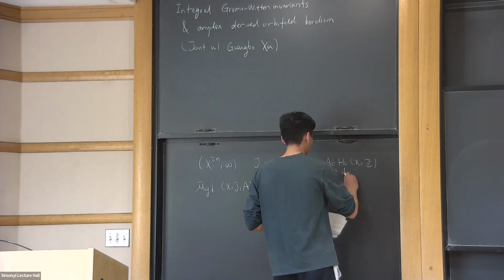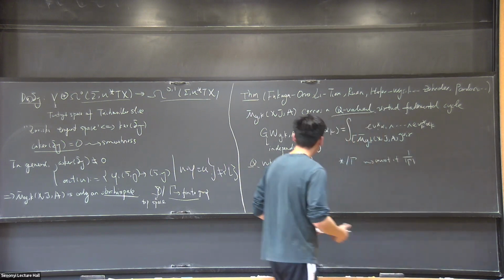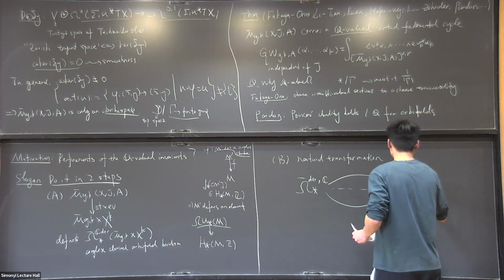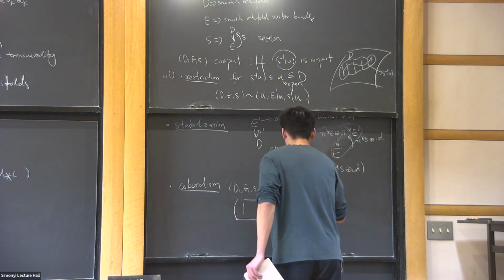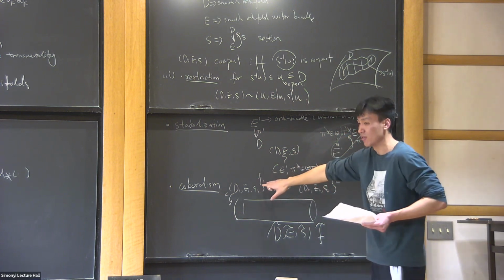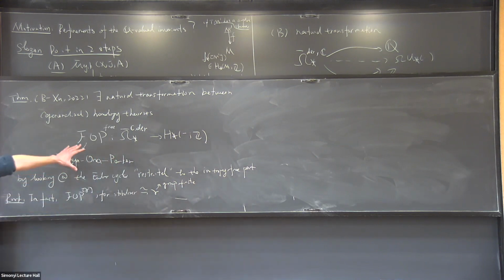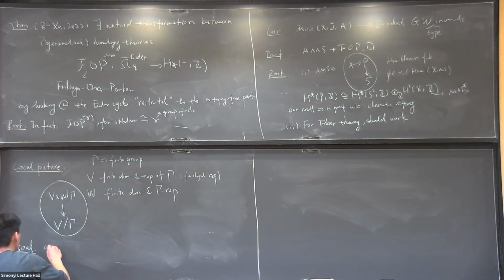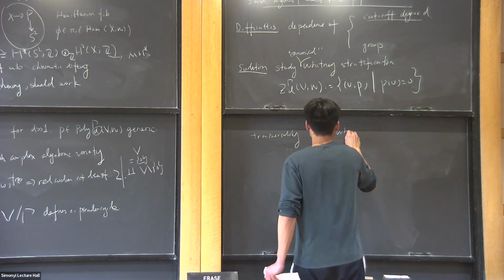Integral Gromov-Witten invariants and complex derived orbifold bordism - Shaoyun Bai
Topic: Integral Gromov-Witten invariants and complex derived orbifold bordism
Speaker: Shaoyun Bai
Date: April 11, 2022

Because of the presence of non-trivial automorphisms of stable maps, Gromov-Witten invariants of a general symplectic manifold are usually rational-valued. Realizing a proposal of Fukaya-Ono back in the 1990s, I will explain how to construct integer-valued Gromov-Witten type invariants by virtually counting stable maps with trivial automorphism groups after a suitable abstract perturbation of the Cauchy-Riemann equation. I will also discuss how this idea would fit into a program initiated by Abouzaid-McLean-Smith and Pardon on finding refinements of Gromov-Witten invariants with values in generalized cohomology theory.

This is based on joint work with Guangbo Xu.